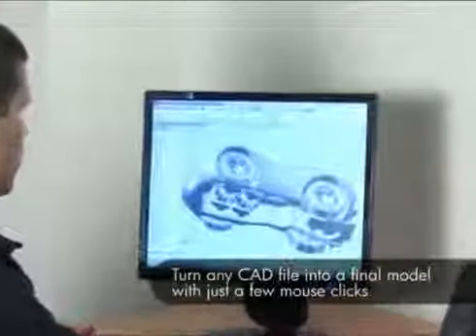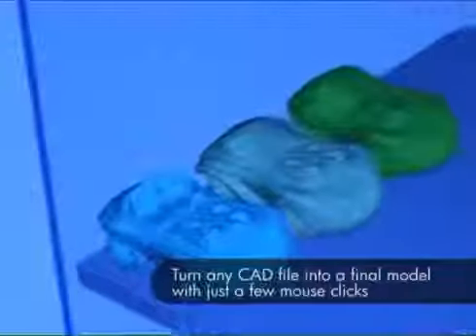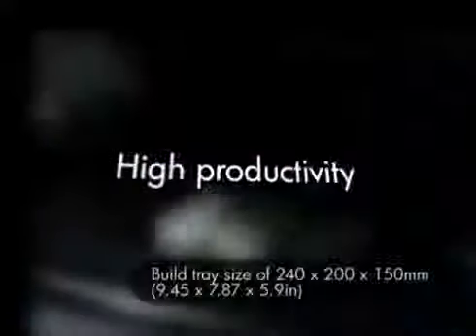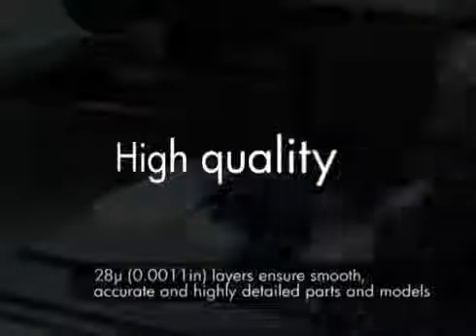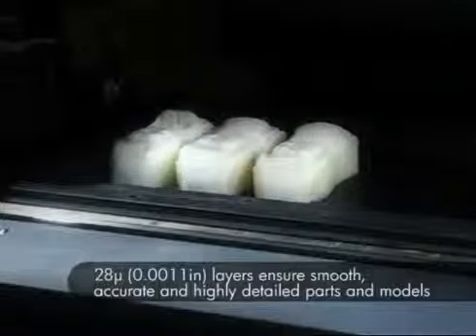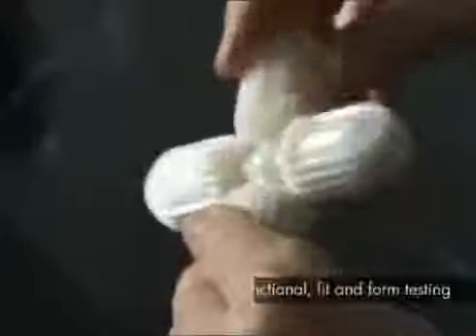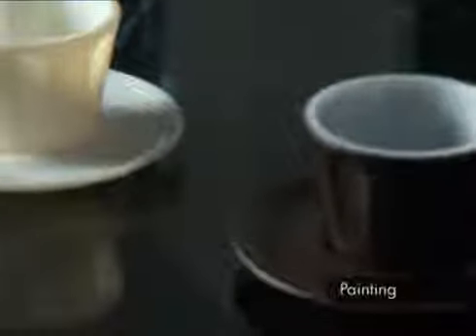ALTEM - Objet24 Desktop 3D Printers Overview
Affordable Desktop printing
An ideal office environment easy to use 3D printer with the proven Polyjet Technology for smooth surfaces and fine feature detailing on the desktop. With 28 Micron High resolution printing, Objet 24 offers affordable real life like parts and assemblies for Fit, form and functional applications for concept and visualisation prototyping needs.
Objet 24 comes with a build size of 240mm X 200mm X 150mm and offers a durable and rigid photo curable material "Vero White" for unparalleled surface quality and paintable finish for visualisation models.